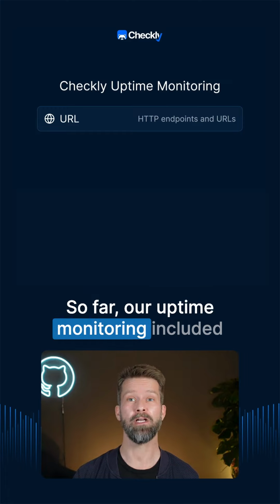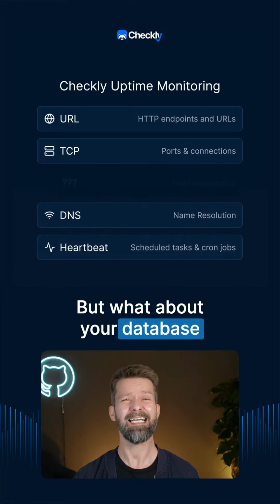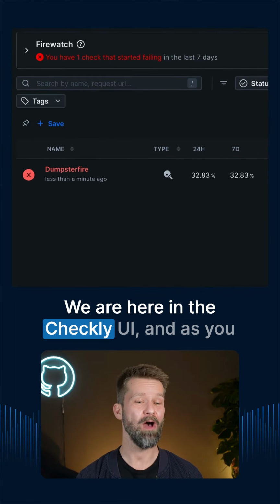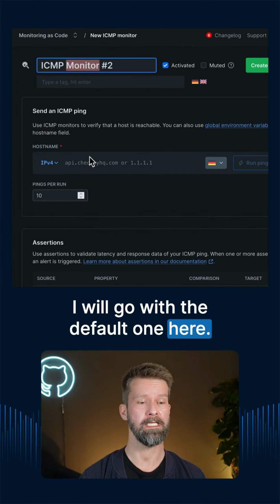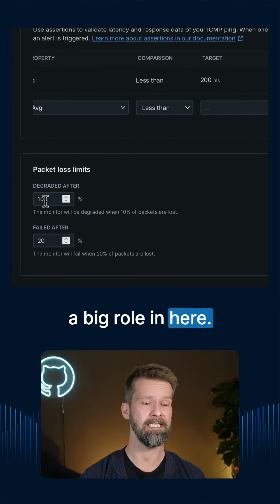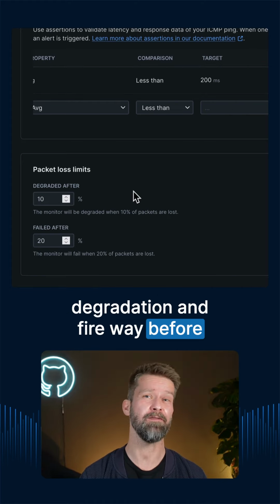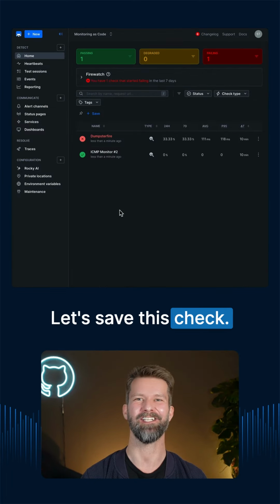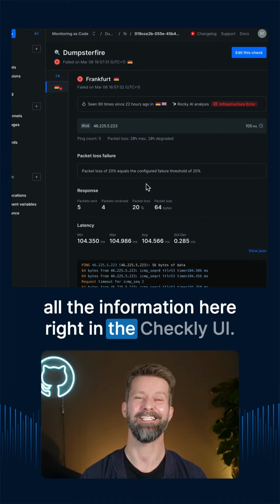ICMP Monitors Are Now Available in Checkly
Checkly introduces ICMP monitoring to complement its existing uptime and synthetic monitoring (URL/HTTP, TCP, DNS, and heartbeat checks) for systems without HTTP endpoints, such as database hosts, VPN gateways, and load balancers.